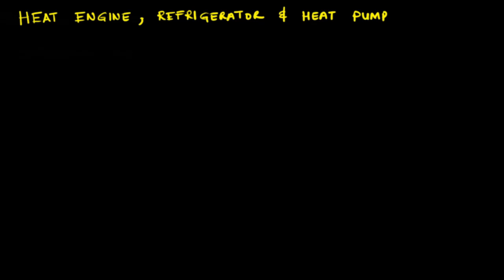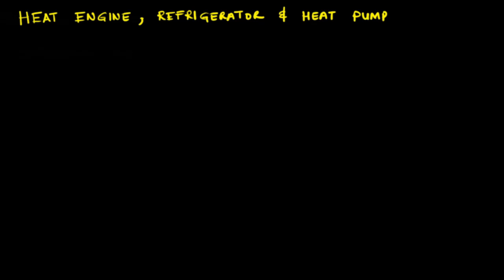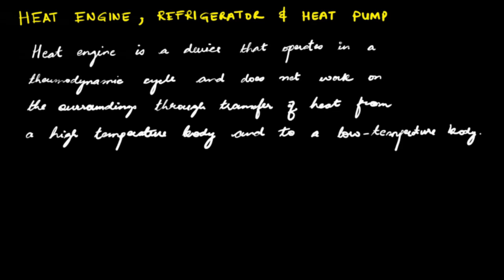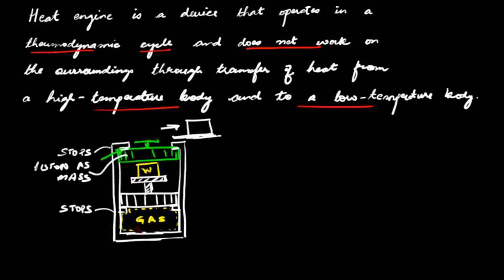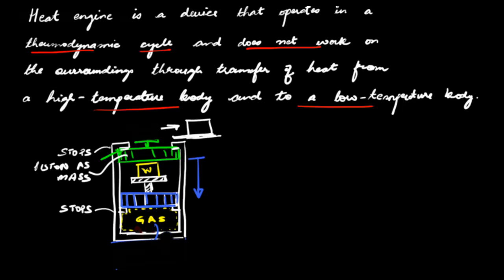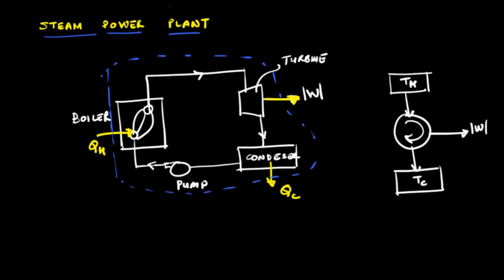Lecture 19: Heat Engine, Refrigerator and Heat Pump (Engineering Thermodynamics Lecture Series)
In this lecture, we introduce the heat engine, refrigerator and heat pump to further motivate the need for the second law of thermodynamics. We also discuss the efficiency of a heat engine and coefficient of performance (COP) of a refrigerator and a heat pump. We show that while the first law allows a heat engine to work at 100% efficiency and a refrigerator to have infinite COP, the second law limits the performance of these devices. (c) Supreet Singh Bahga, IIT Delhi